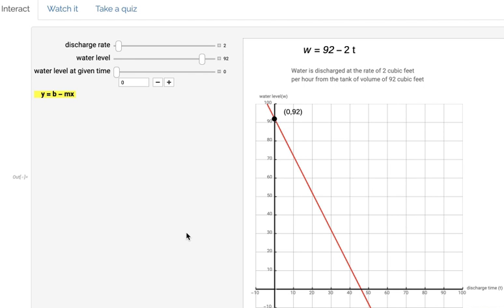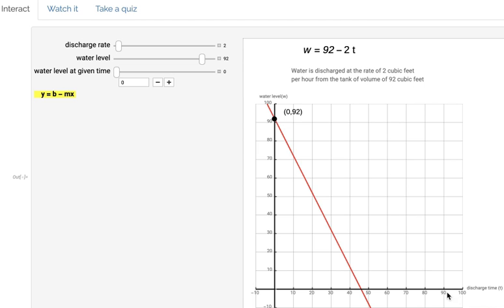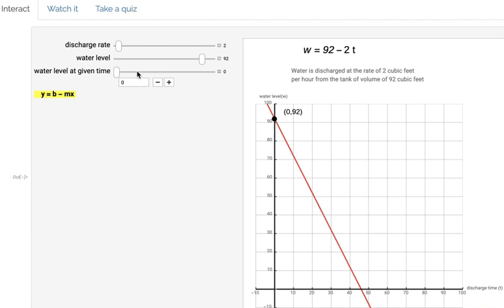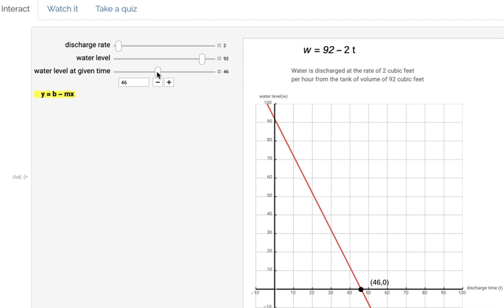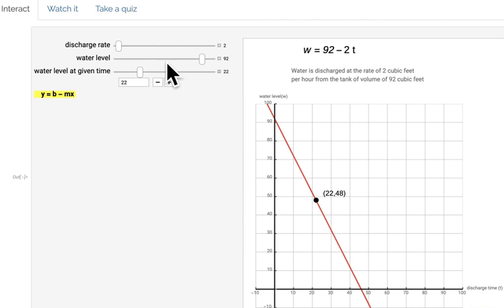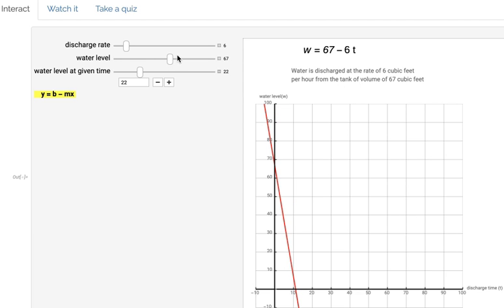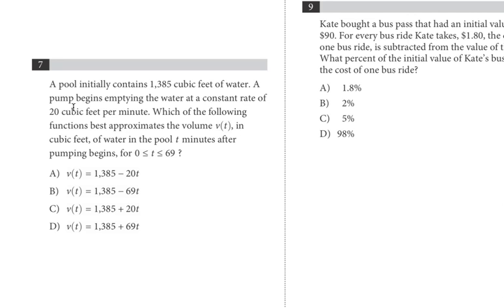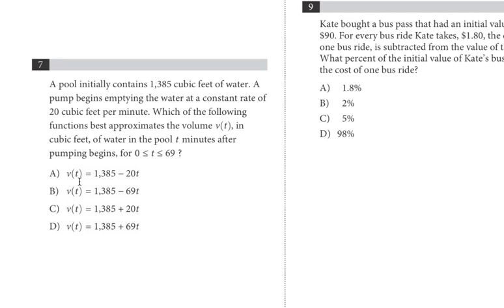SAT MATH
Linear interpretation of linear function
water tank discharge problem